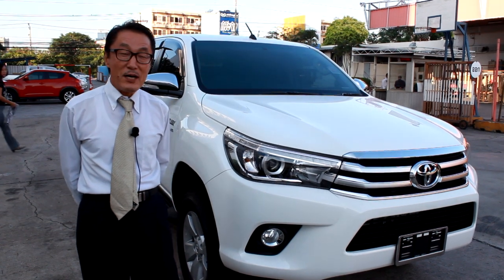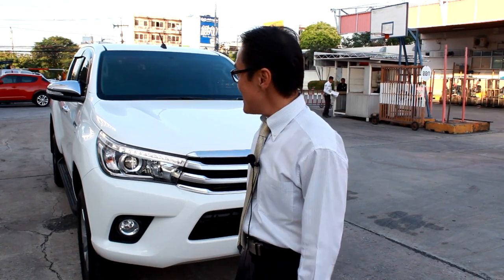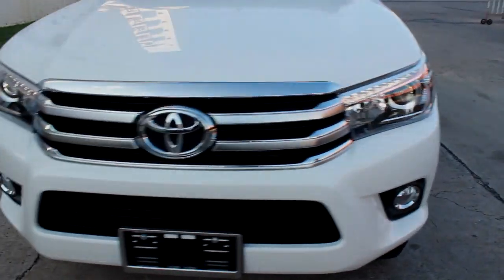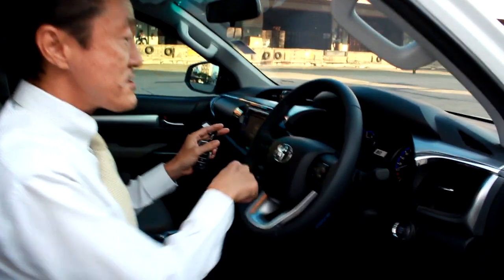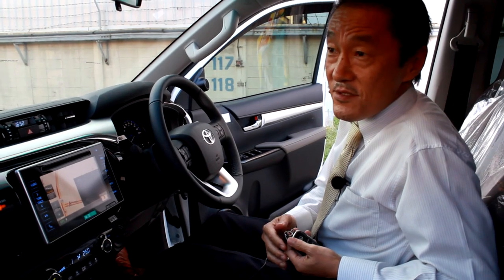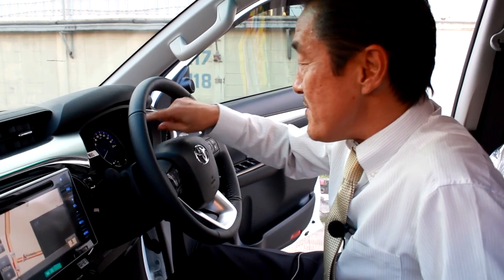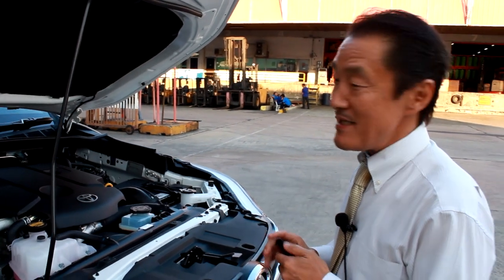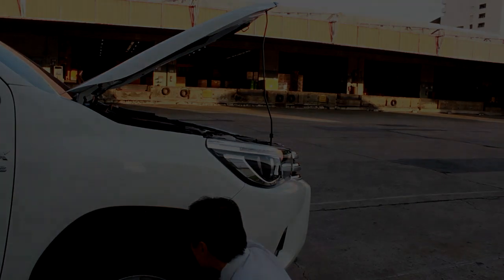2016 Toyota Hilux Revo 2.8 G 4WD Double Cab Pickup Truck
2016 Toyota Hilux Revo 2.8 G 4WD Double Cab Pickup Truck